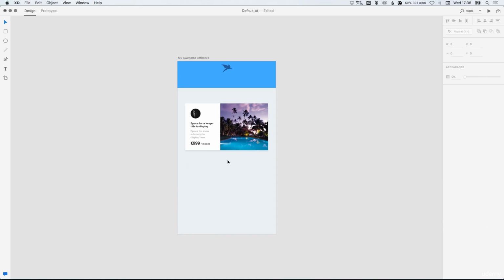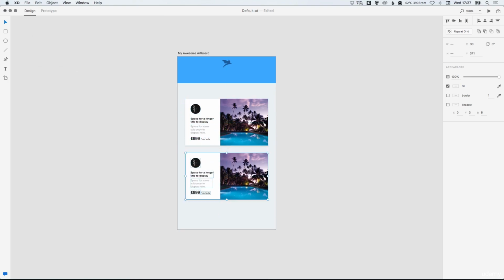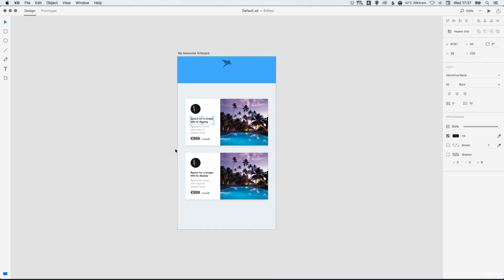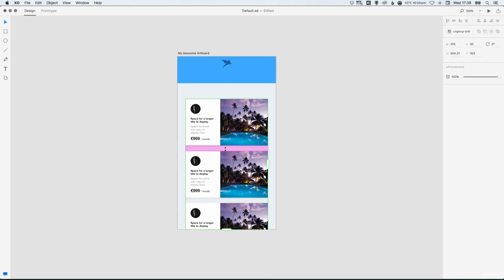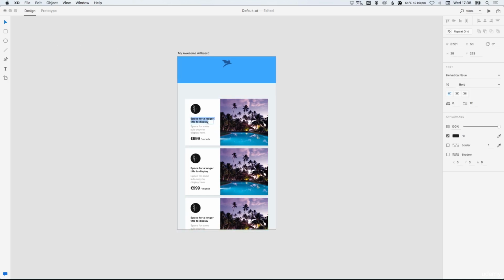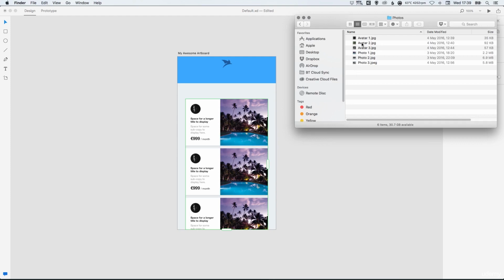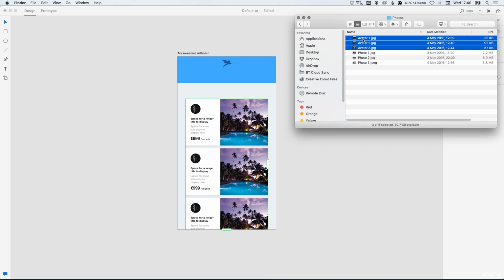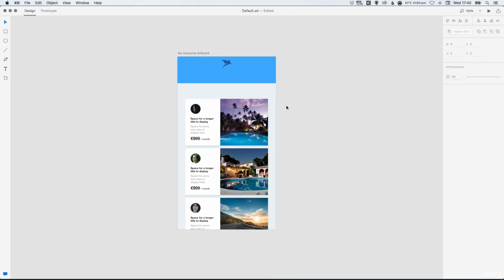How to Design & Prototype in Adobe XD - The Repeat Grid Tool (Advanced Tools)